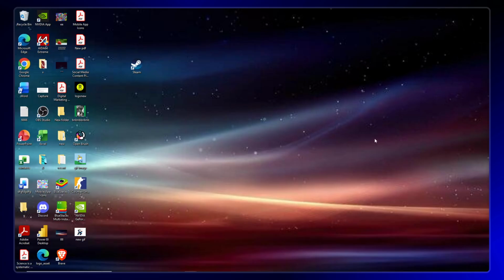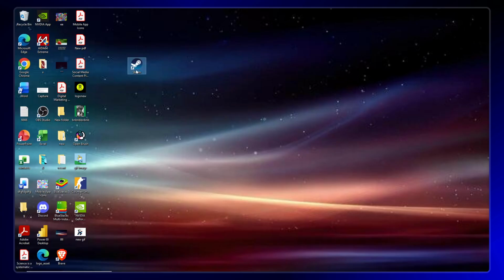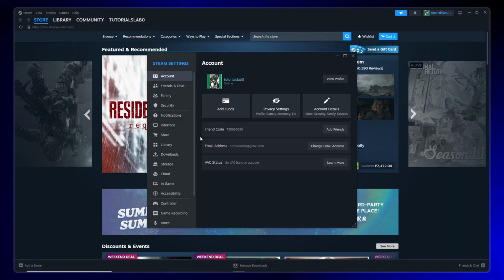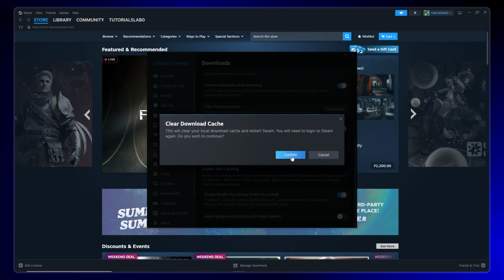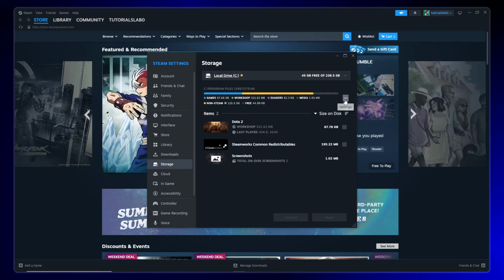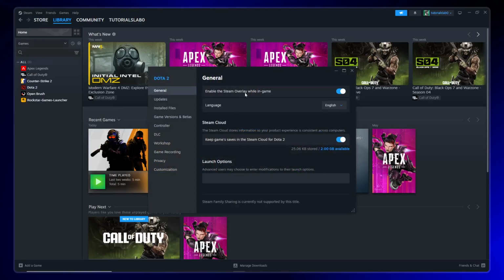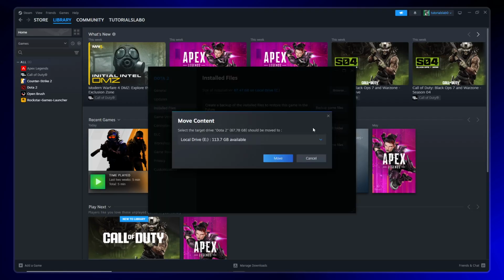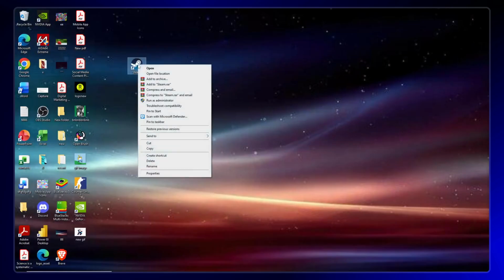How To Fix Steam Game Stuck In Validating Loop 2026 | Step By Step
By the end of this video, you’ll know fix Steam game stuck validating loop, resolve Steam validation loop error, troubleshoot Steam game validating forever, how to fix Steam validation problem, stop Steam game stuck in validating, Steam game validation cycle fix, repair Steam game validation issues, get Steam game out of validating, what to do when Steam validates endlessly, steps to fix Steam game validation, solution for Steam game stuck validating, guide to fix Steam validating loop